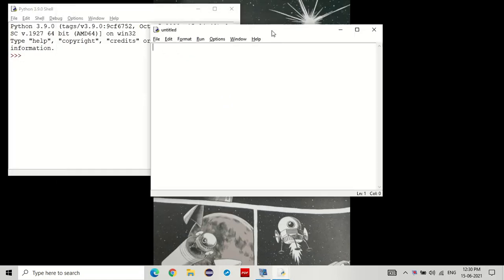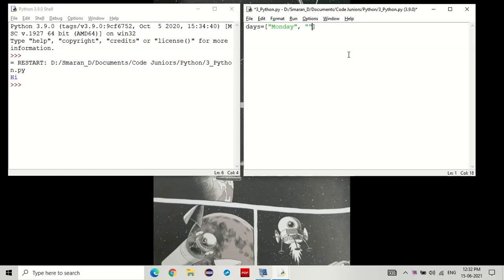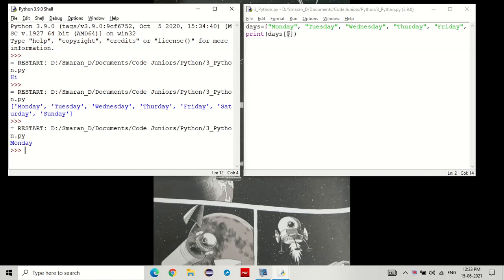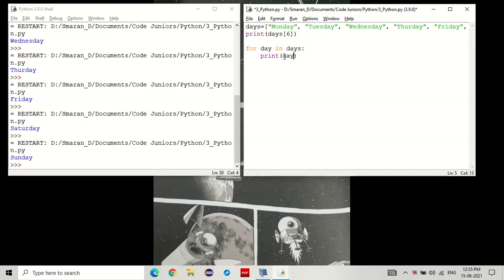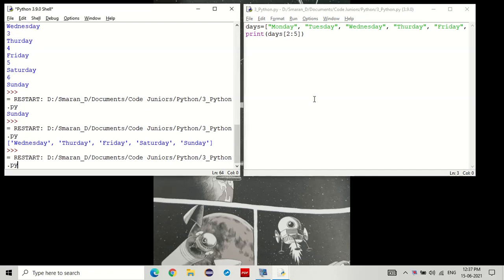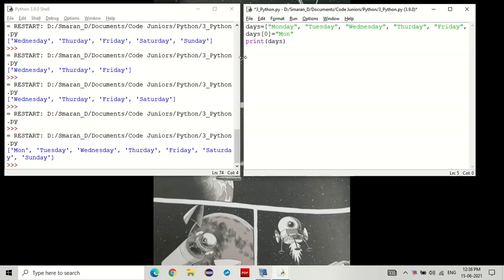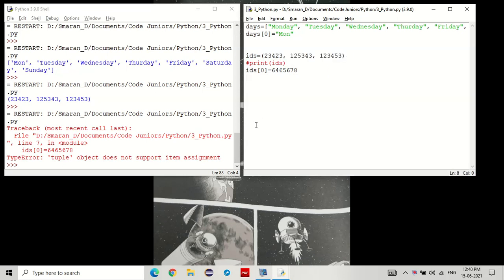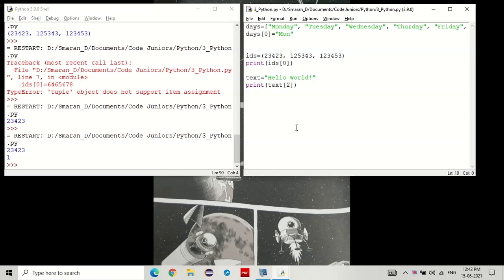How to make lists and Tuples in Python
In this video we will learn what are lists and tuples and why we need them. We will also learn that computers start counting from zero (!)

List of datatypes:
list - set of values (changeable)
tuple - set of values (not changeable)